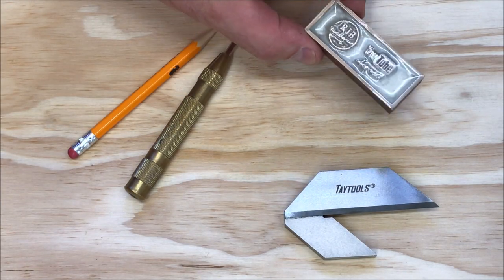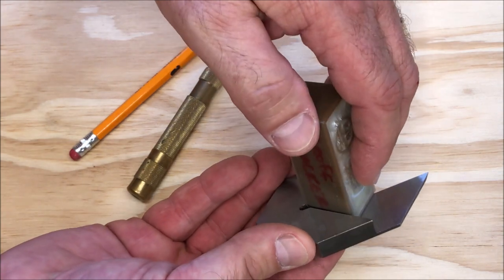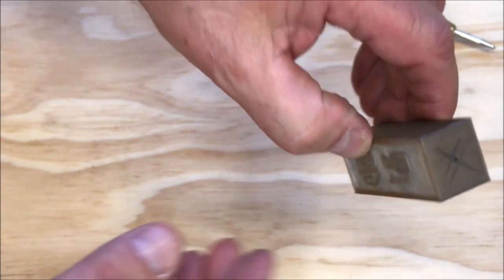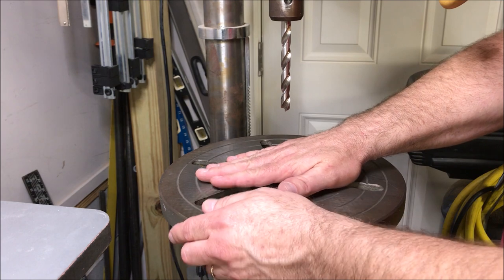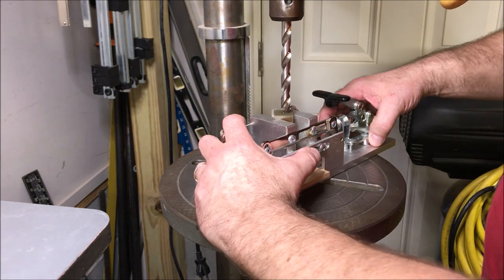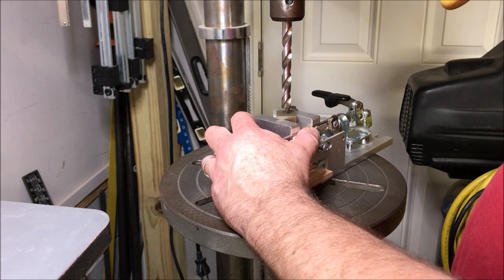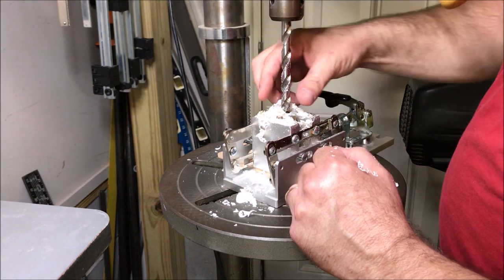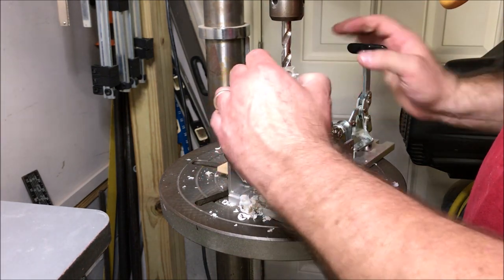How I Set Up My Drill Press For Drilling Blanks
Below are links to the tools I used in this video, or similar tools that will perform the same job.
Blank Prep:
Rikon 10” Bandsaw (Craftsman not available)
9” Delta Disk Sander (Craftsman was not available)
9” x 150 grit replacement sand paper disks
2: C-Clamp
Sanding Jig (Search Pen Sanding)
(Click Search and enter jig, it will pop up in the results)
3/8” Bottle Brushes

Turning Accessories:
#1 60 MT Degree Live Center

Tools:
¾” Roughing Gouge
¾” Skew
1/8” Parting Tool

Chucks:
26 piece set of E-32 Spring Collets

Bits Taps & Dies
Starter Bits
27/64” Drill Bit
M13 x .8 Die  -
M13 x .8 Tap  -
Tap & Die Set

Sharpening:
Rikon Slow Speed Grinder

Dust Collection:
Dust Deputy

Finishing:
Turning Sand Paper
100 Grit Sand Paper
Denatured Alcohol
Painters Tape

Metal Lathe:
0000 Steel Wool
½” Aluminum Rod
1/2” HDPE Rod